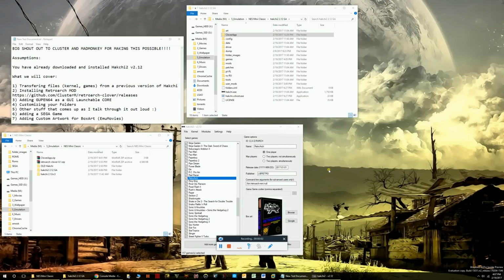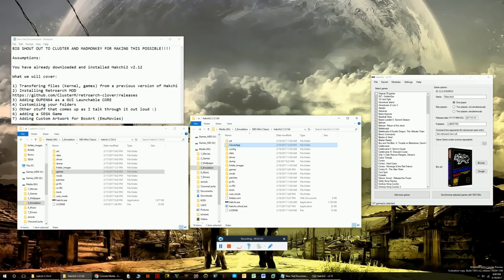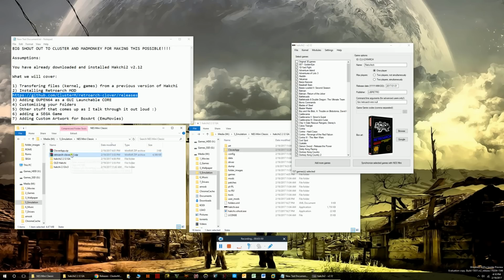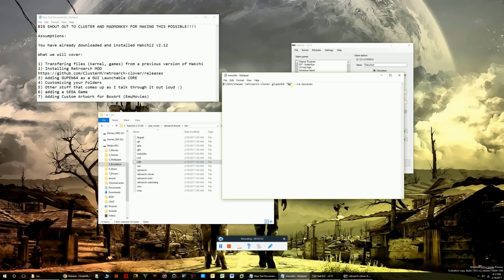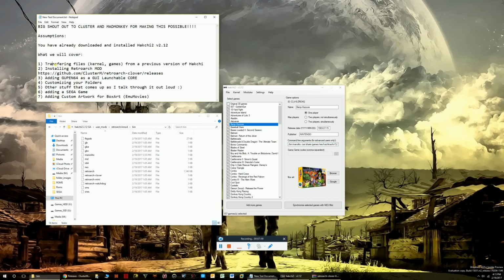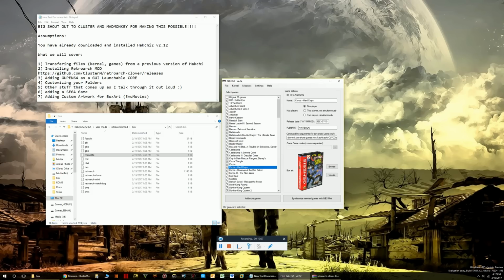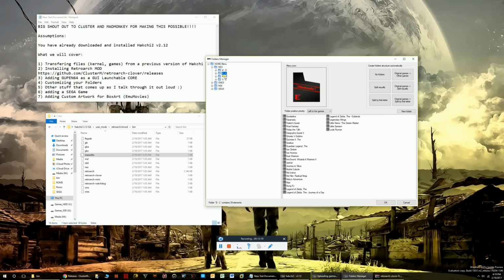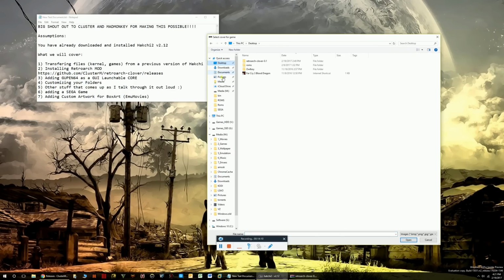NES Mini Classic - Hakchi2 v2.12 - Walkthrough Video Part 1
BIG SHOUT OUT TO CLUSTER AND MADMONKEY FOR MAKING THIS POSSIBLE!

Assumptions:

You have already downloaded and installed Hakchi2 v2.12

What we will cover:

1) Transfering files (kernel, games) from a previous version of Hakchi
2) Installing Retroarch MOD
3) Adding GUPEN64 as a GUI Launchable CORE
4) Customizing your Folders
5) Other stuff that comes up as I talk through it out loud :)
6) adding a SEGA Game